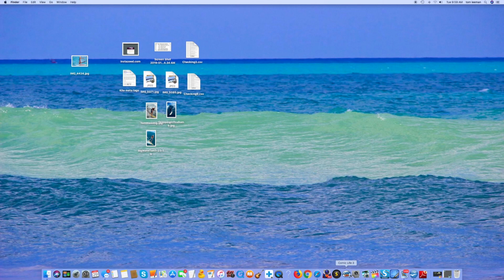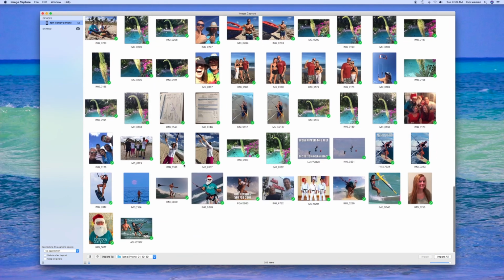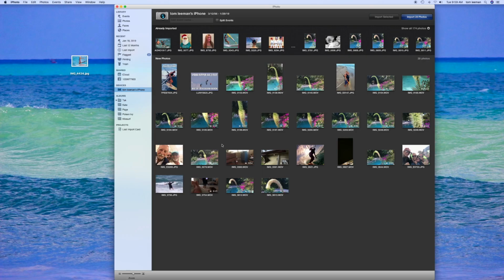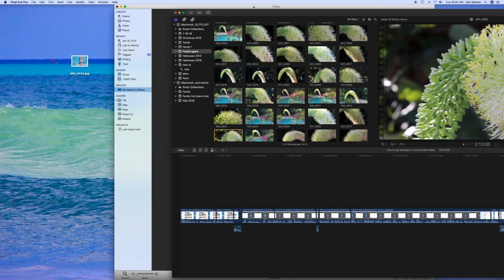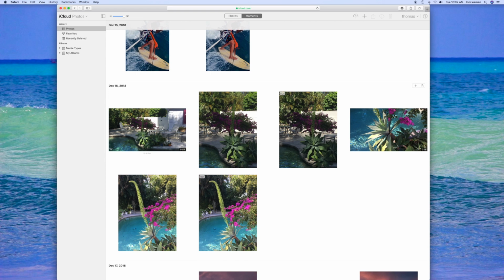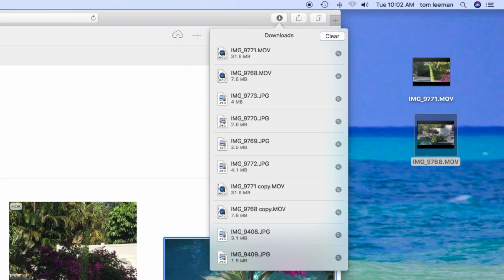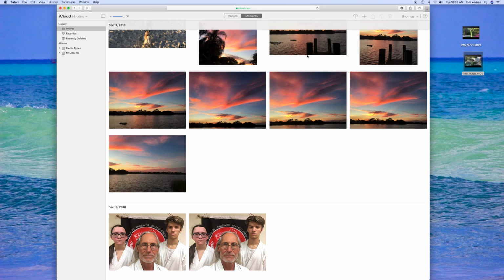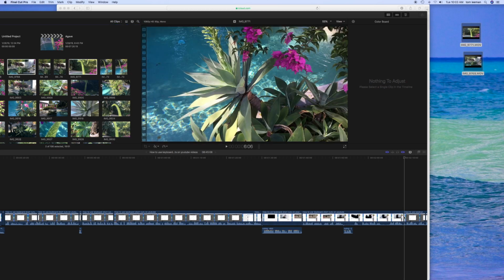What to do if iPhoto, image capture or FCPX doesn't detect media on your iphone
What to do if iPhoto, image capture or FCPX doesn't detect media on your iPhone. I hope you backed everything up in iCloud or google photos. Thats were you will be able to download and drop and drag.